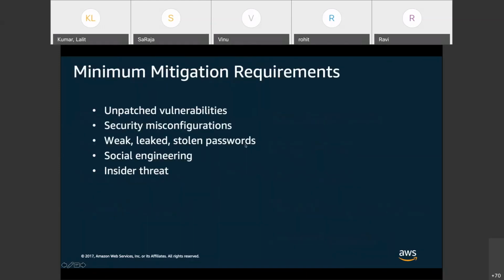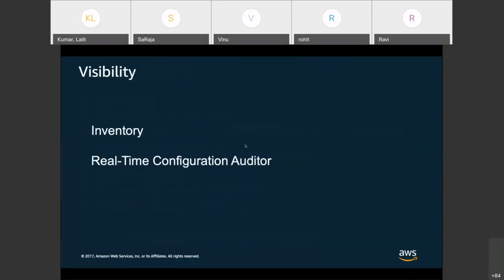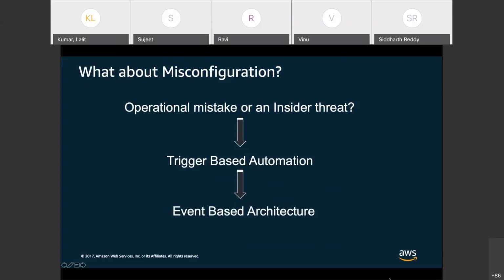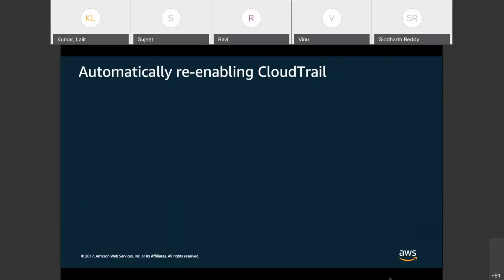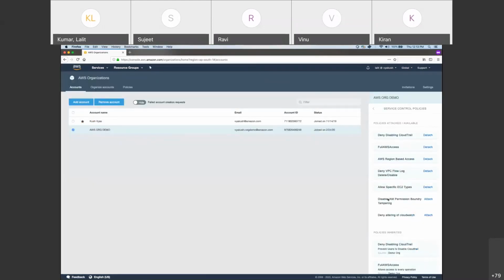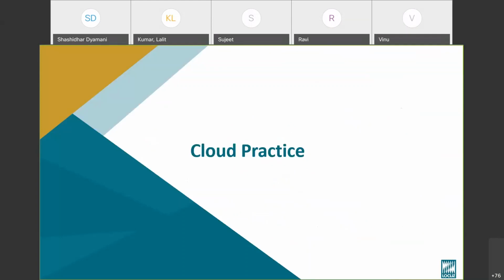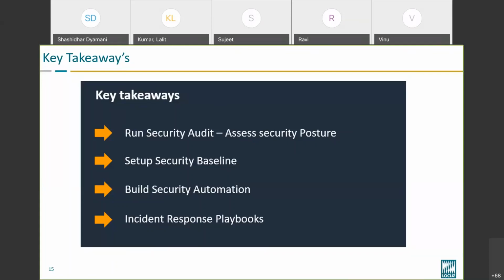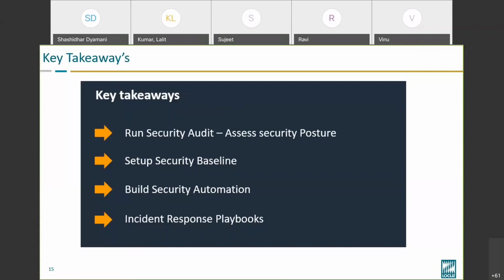Learn How to be Compliant, Secure and Productive using AWS with Lalit Kumar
Using AWS, you will gain the control and confidence you need to securely run your business with the most flexible and secure cloud computing environment available today.

Watch the webcast specifically focussed towards understanding how AWS solves two prime challenges of traditional security with ease - Visibility & Automation!

Lalit Kumar – AWS Principal Security Consultant will help you understand how AWS can enable your Enterprise to Scale Securely with Superior Visibility and Control.